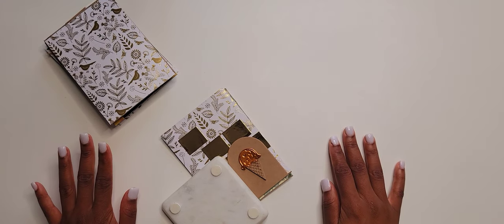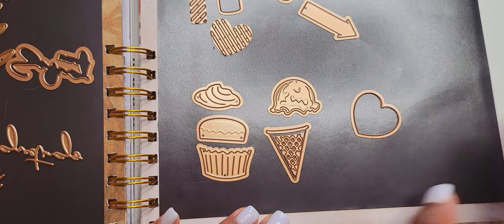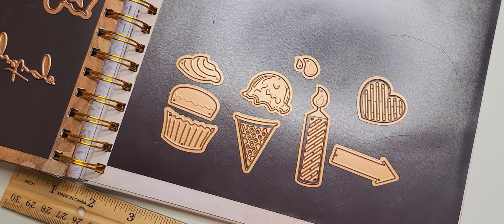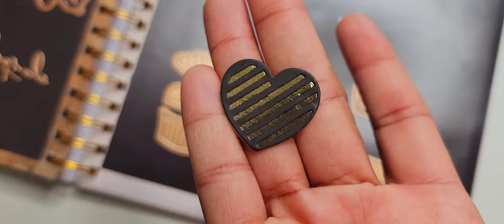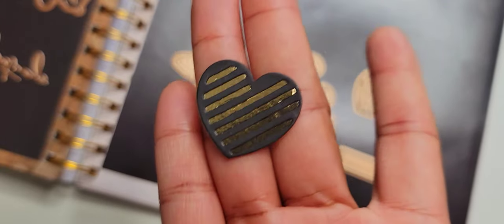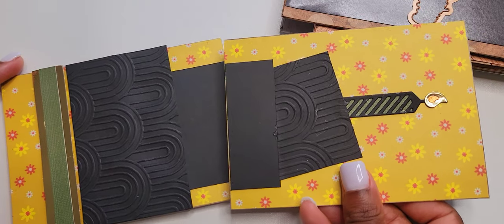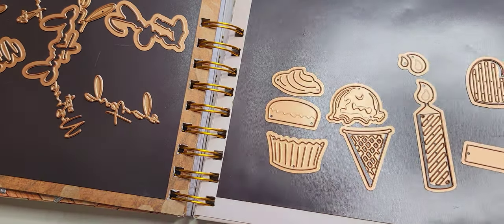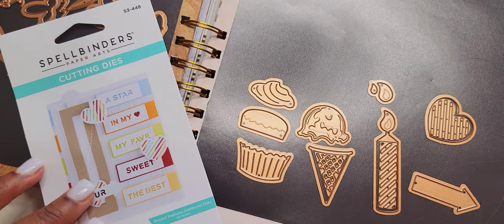LET'S REVIEW: Spellbinders Slider Bar Accents S3-448 (NEW PRODUCTS!!!)